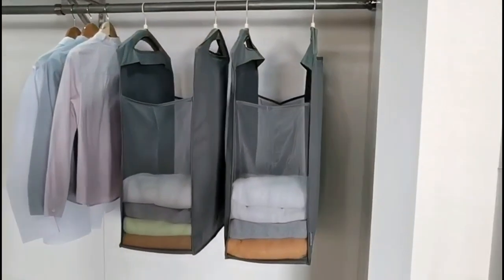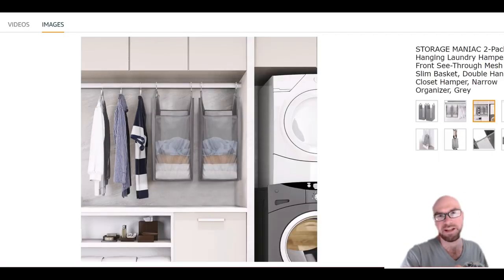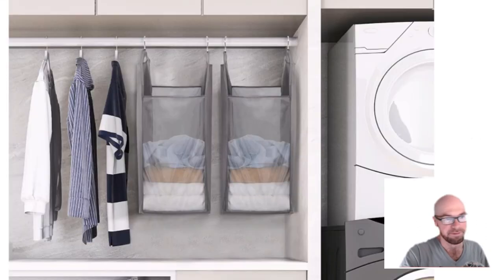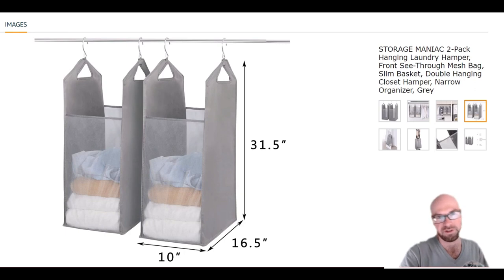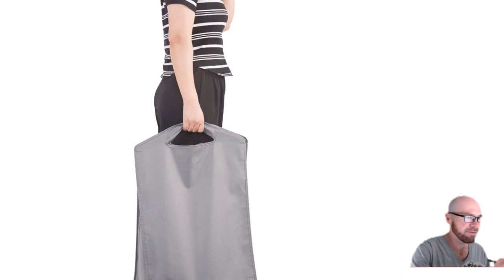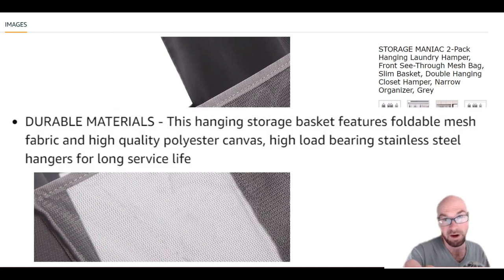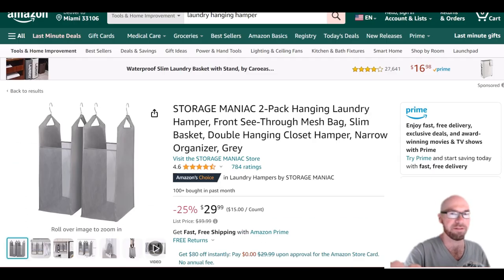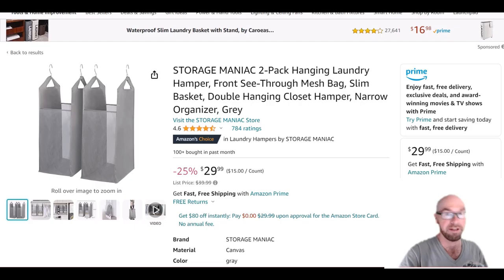Hanging Laundry Hamper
A quick look at this unique "hanging hamper" from Storage Maniac. This is a 2-pack with deep mesh baskets, stainless steel hangers, and built-in handles. Will this product help organize your closet?

Have you tried this product? Leave a comment about it!